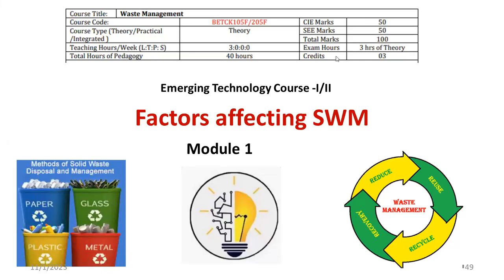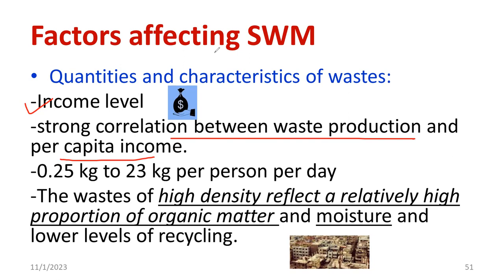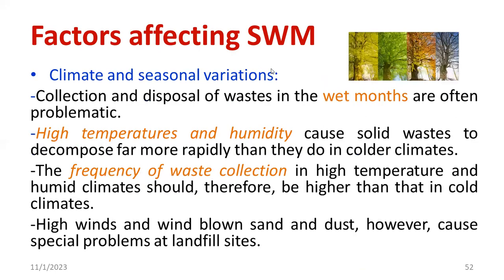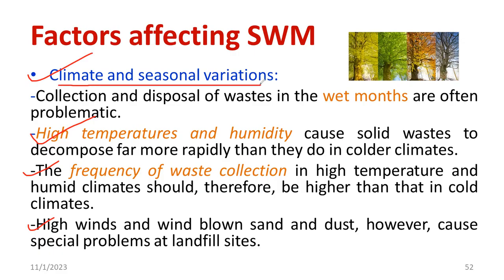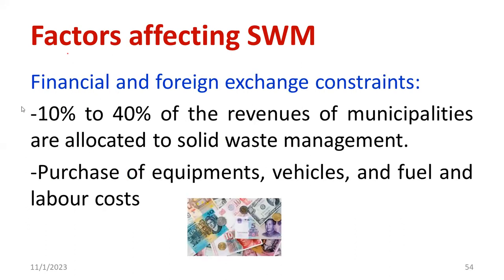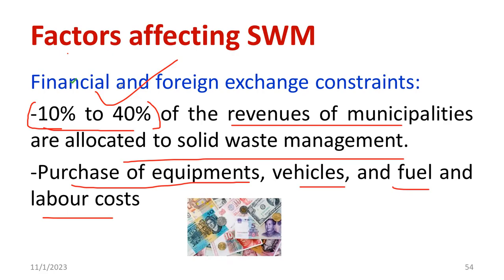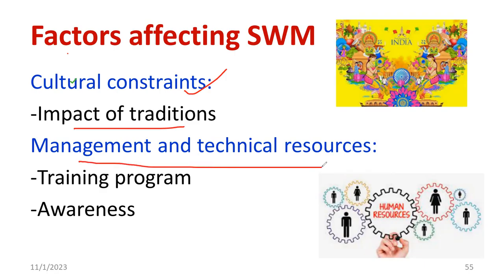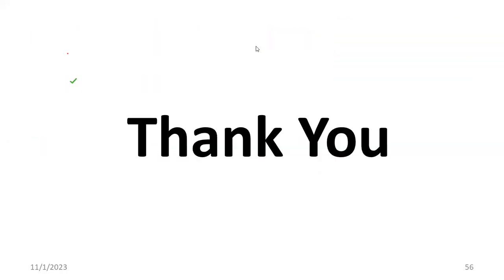FACTORS AFFECTING SOLID WASTE MANAGEMENT |WASTE MANAGEMENT LECTURE SERIES VTU Syllabus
Thank you for taking an interest in solid waste management and its environmental impact. Together, we can work towards a cleaner, greener, and more sustainable future.